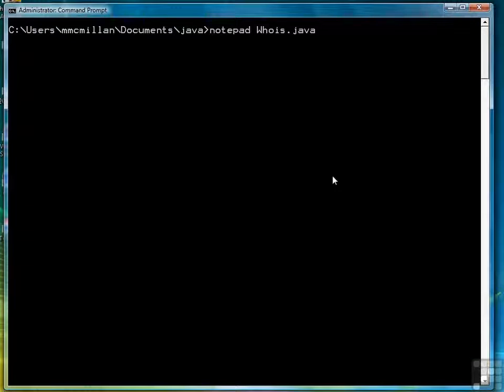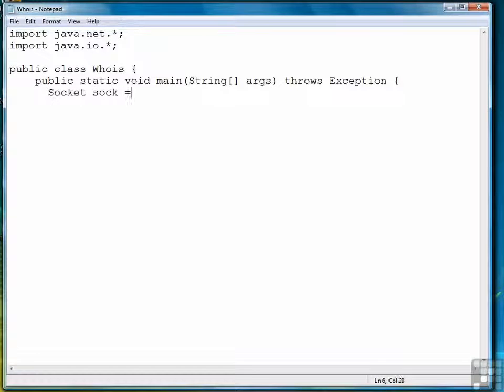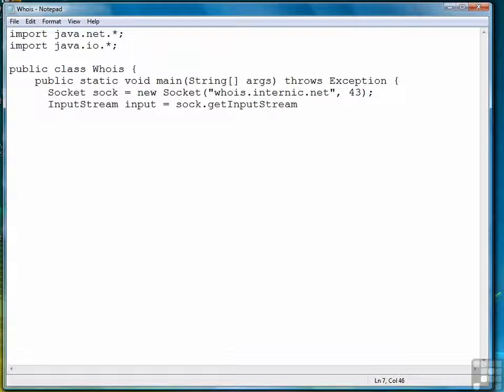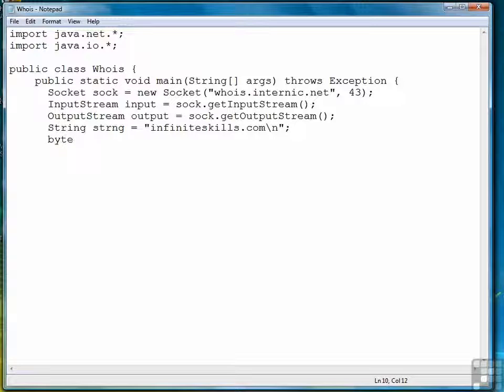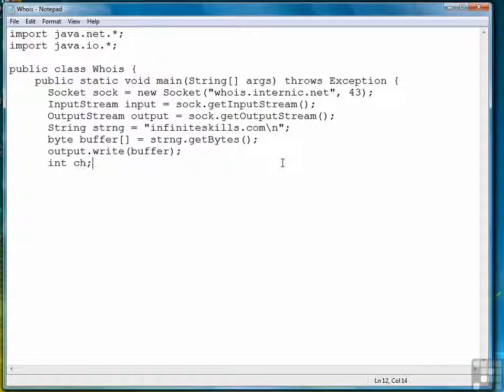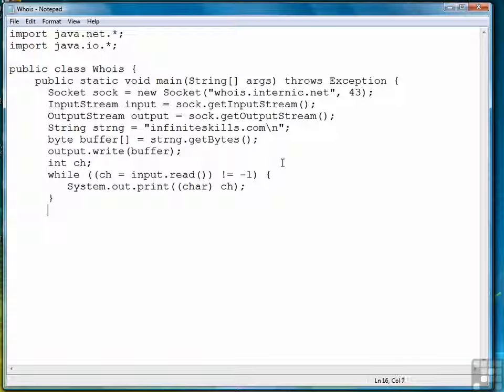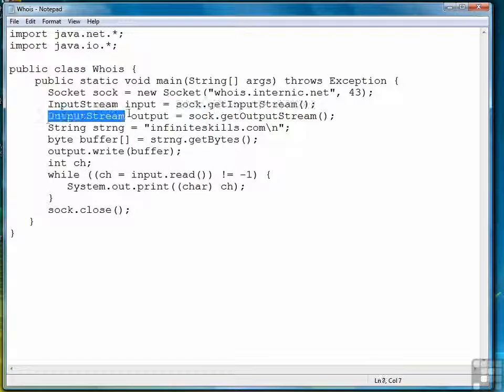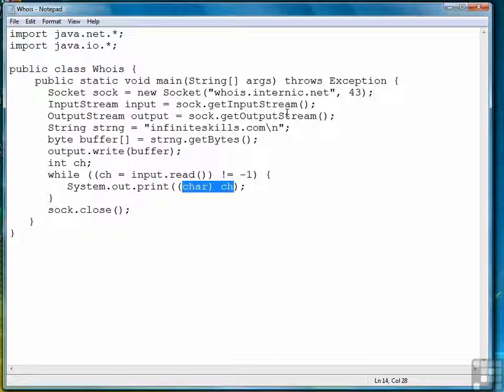09 02 Socket Programming Example